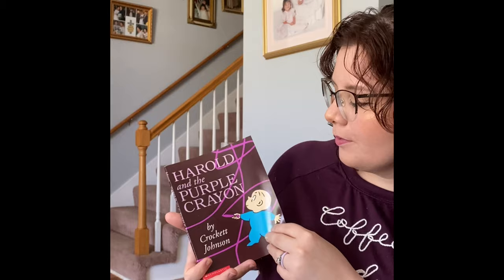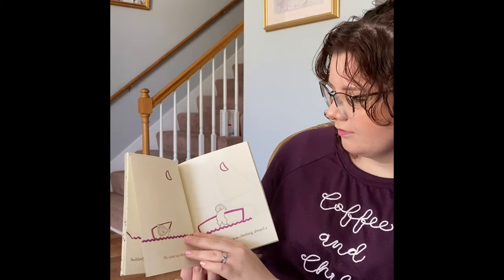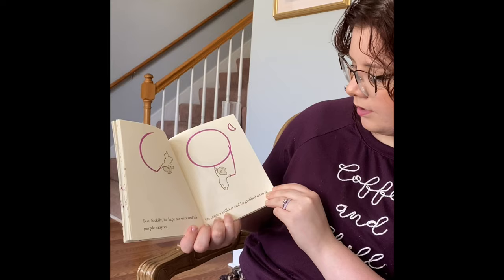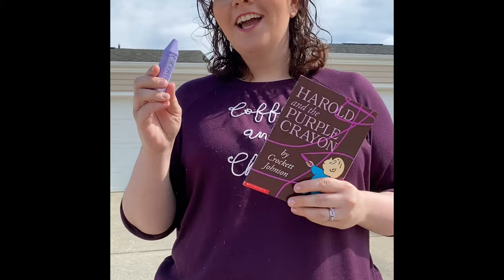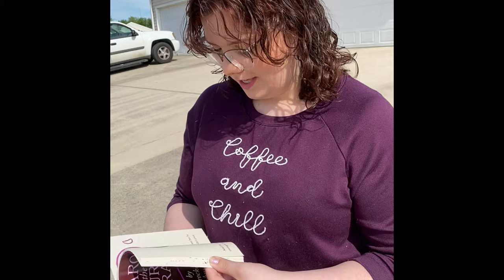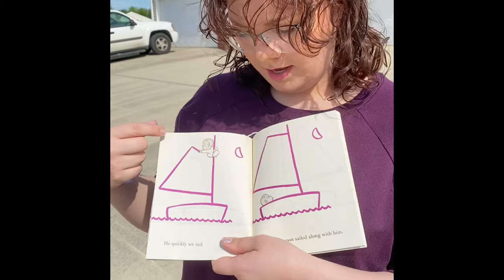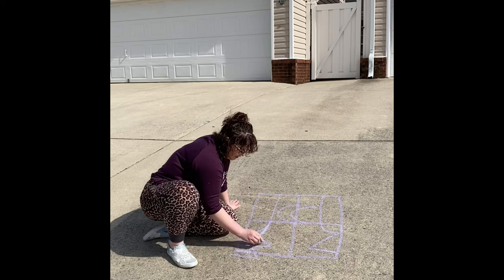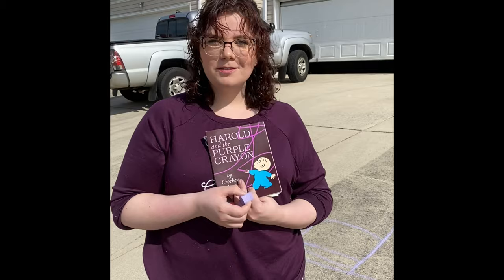Harold and the Purple Crayon Read Aloud and Art Lesson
Come with me as we venture into the world that Harold creates with his purple crayon and then we will recreate some of the iconic places in this book using horizon lines and 1 point perspective.

Materials you may need:
Chalk
Somewhere to draw outside!